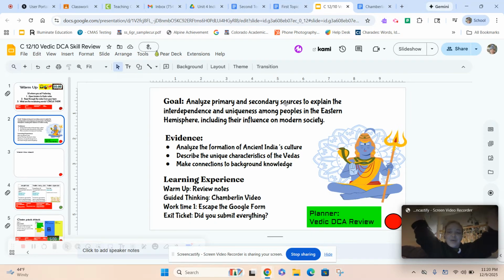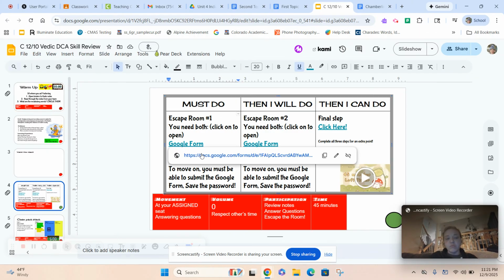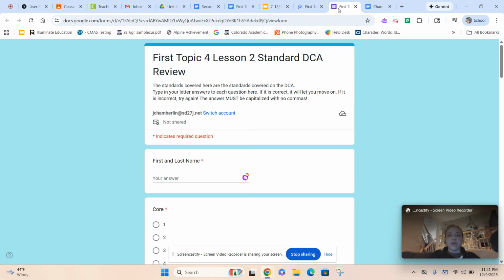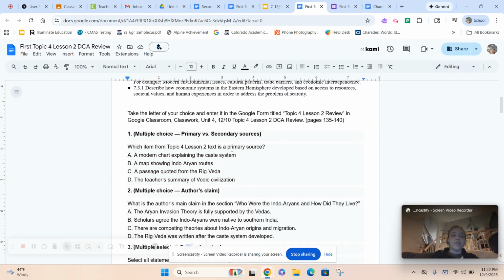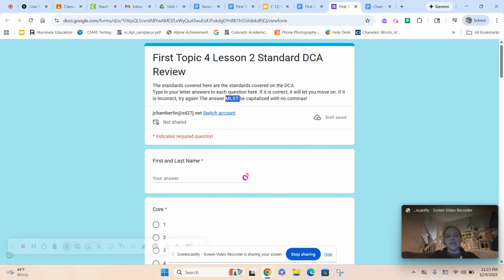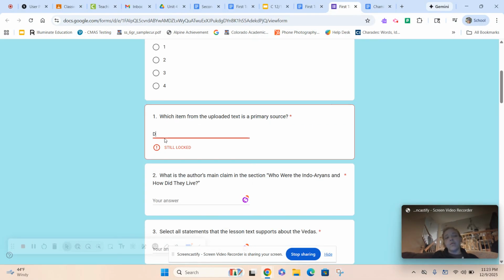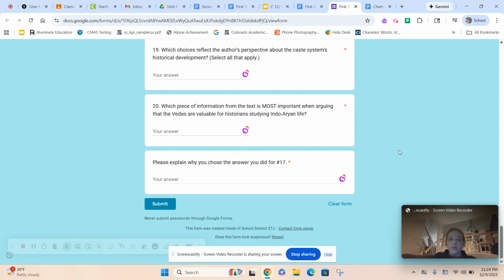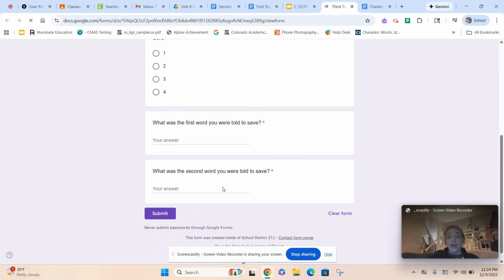How to DCA Review 12/10